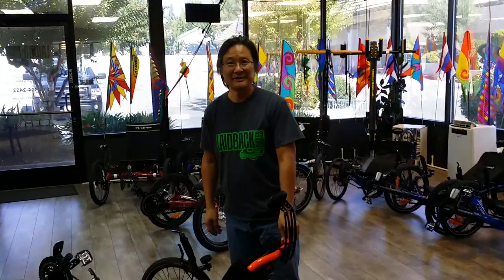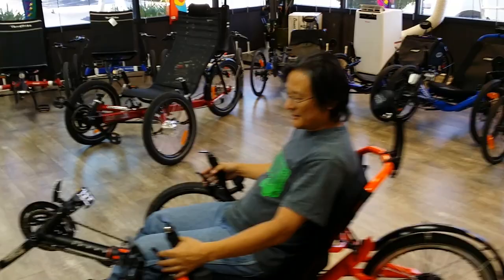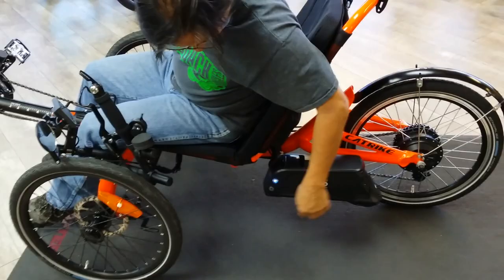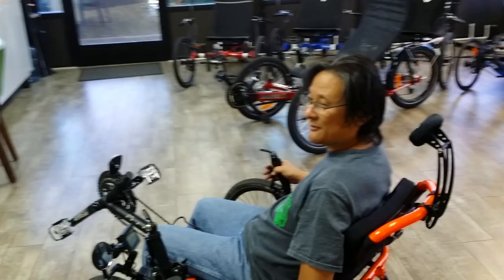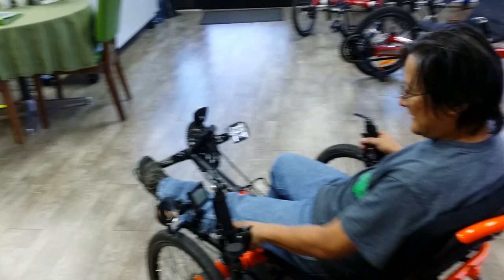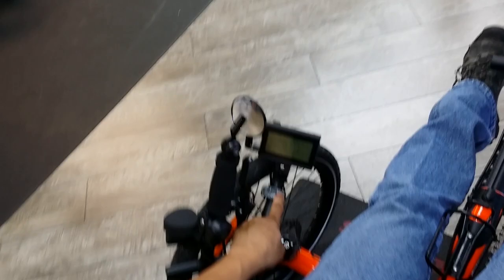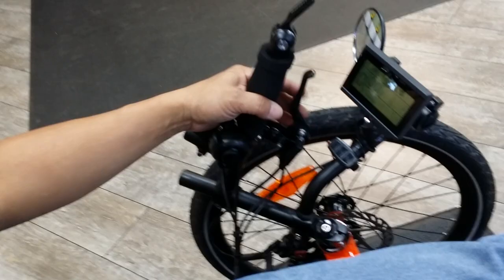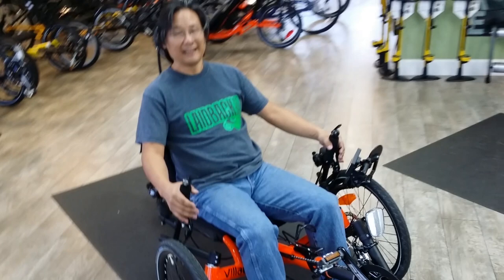Catrike Villager with Electric Power Assist - LBC350 Motor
The NEW LBC350 Electric Recumbent Trike motor on the Catrike Villager.

We do custom install of the LBC350 trike motor on any trike we sale at Laid Back Cycles.

Also, if you have a trike that needs a motor we can install it on approved models. See store for details.

Plus we can ship a trike with the LBC350 electric assist motor set up and ready to ride Nation-Wide!

Get the Laid back Cycles Guide To Buying Trikes FREE right here as a download